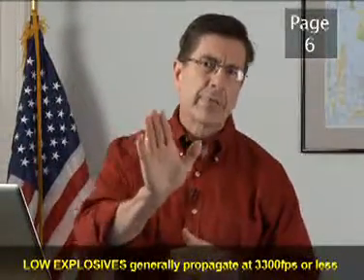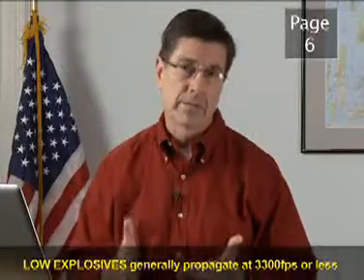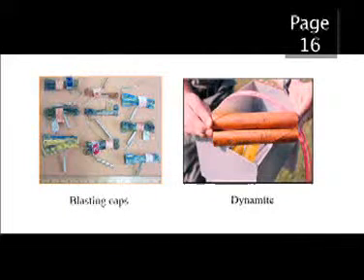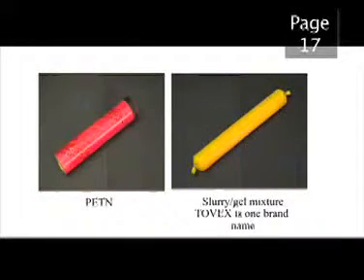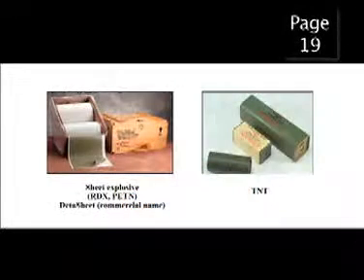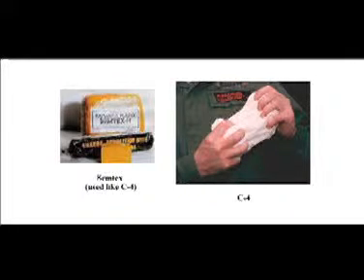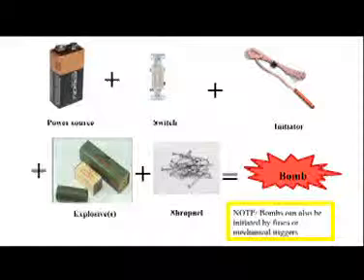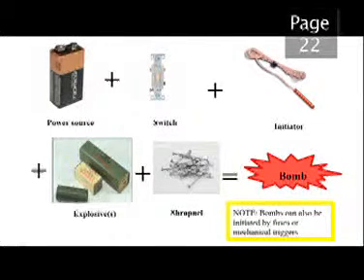Responding to Bomb Threats, Bombings, and Suicide Bombers, Part 1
This free full-length presentation from the Firefighters Support Foundation provides an overview of explosives and bombs, provides examples of various kinds of each. Presented by Ralph Mroz.